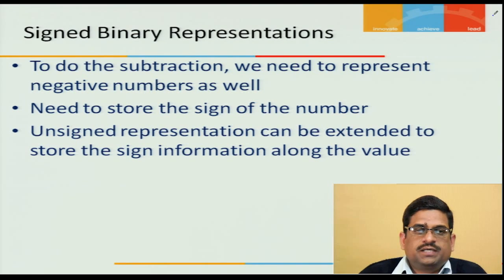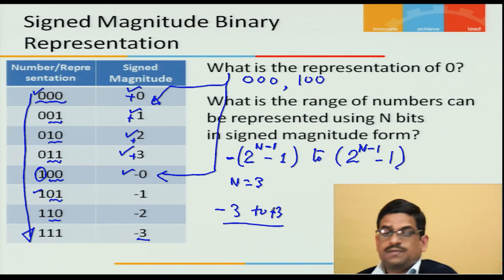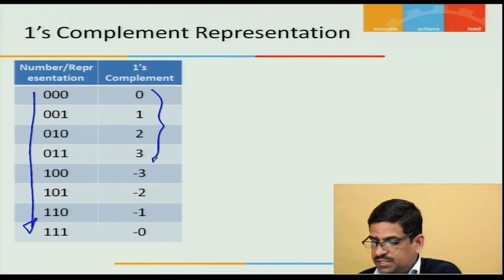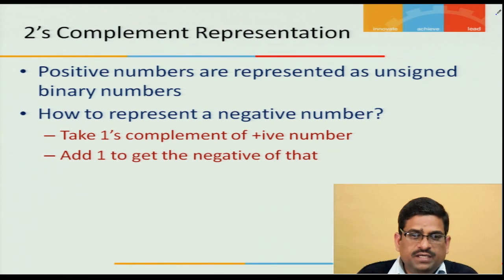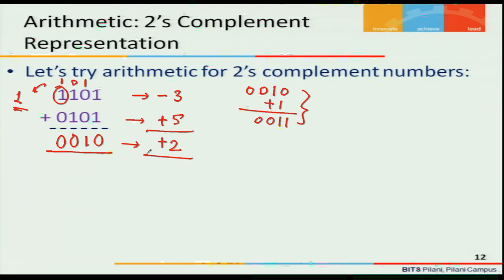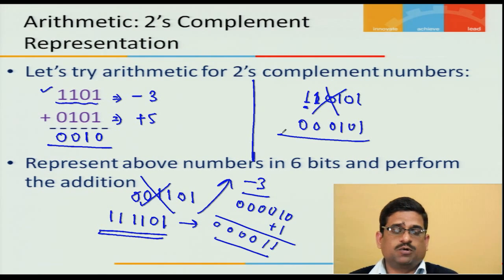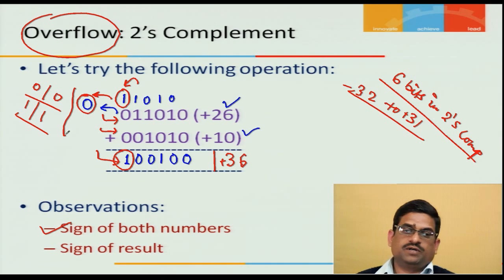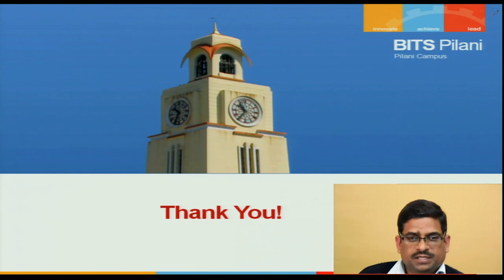CP_RL_1.3